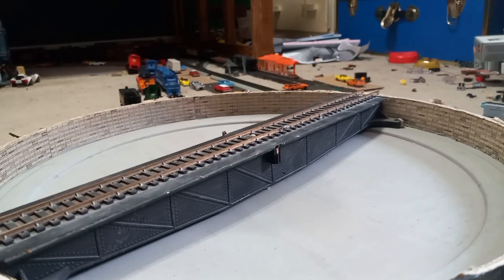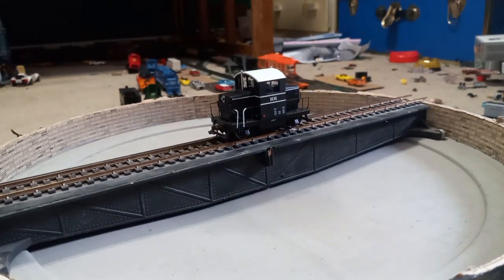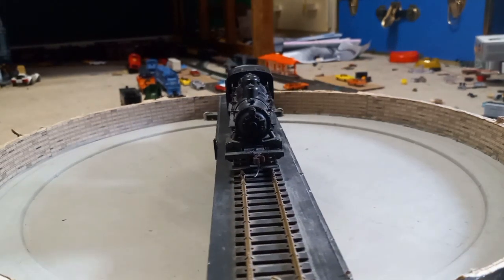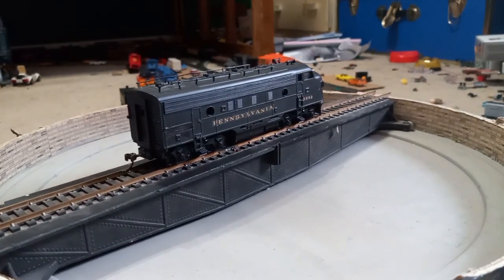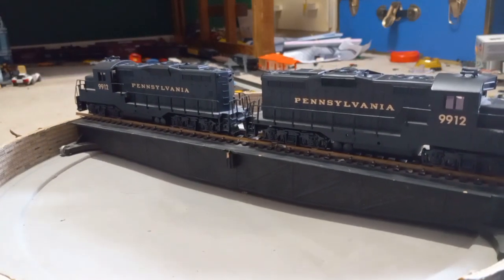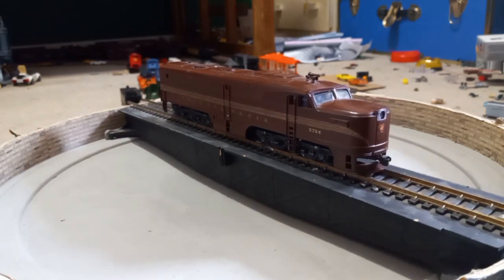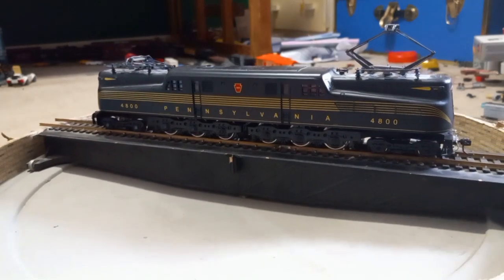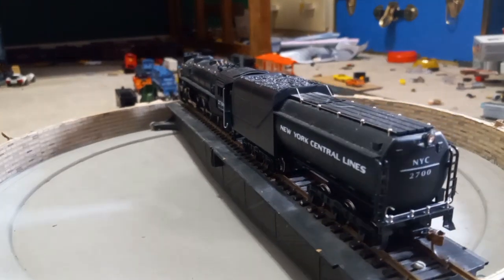all my model trains